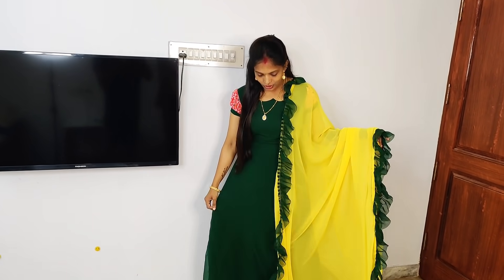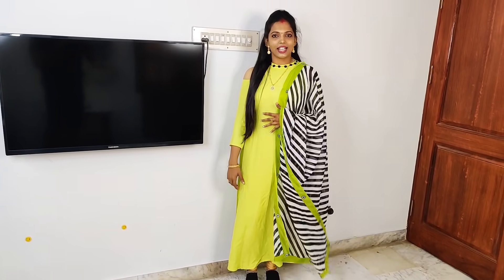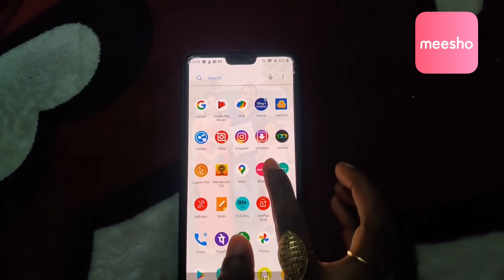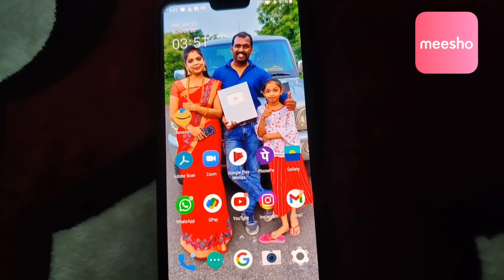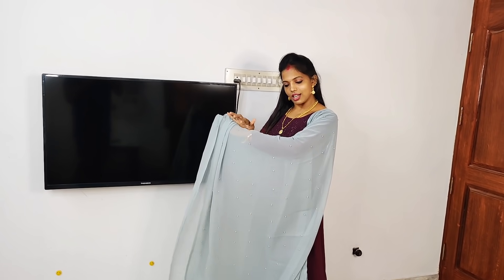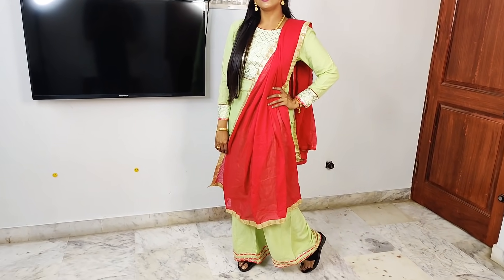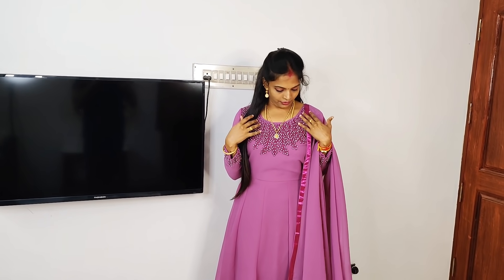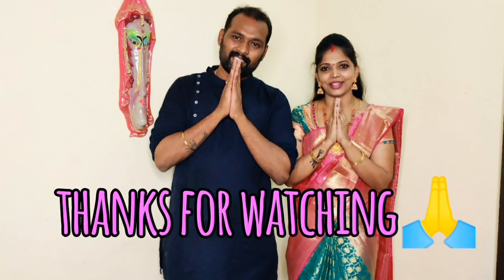MY NEW TRENDY KURTI COLLECTION |MEESHO KURTI HAUL|Kannan❤️bhagavathy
Download Meesho app - India's number 1 Reselling app. Earn money online by reselling on Meesho. Link available below in Product Codes. 👇

Product code :

Green Gown : 40260303
Anarkali kurta with dupatta : 2421407
Rayon kurti with palazzos : 16652434
Stylish Gown : 8105991
Trendy Gown : 24102588